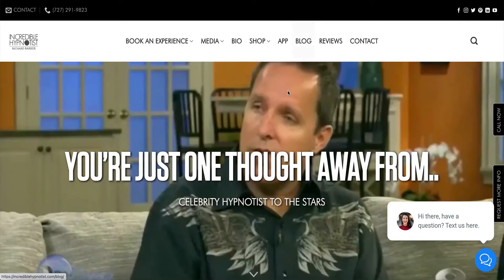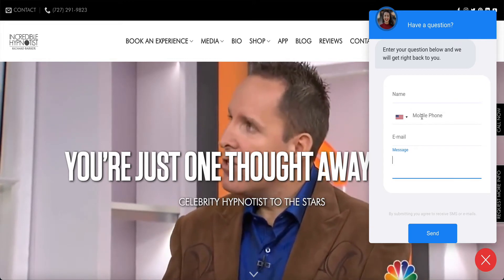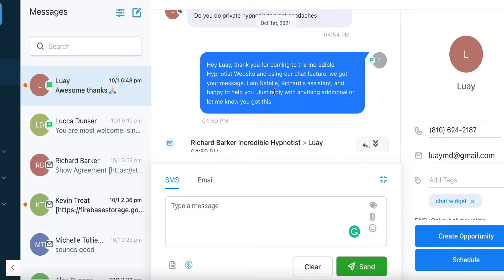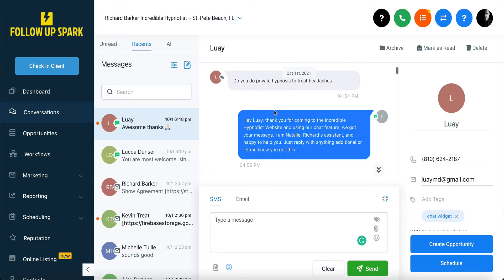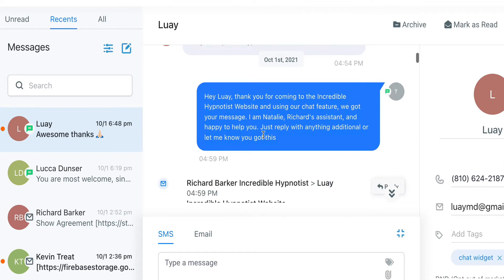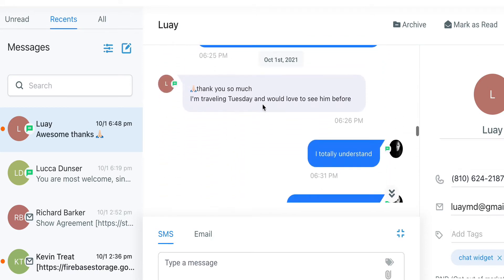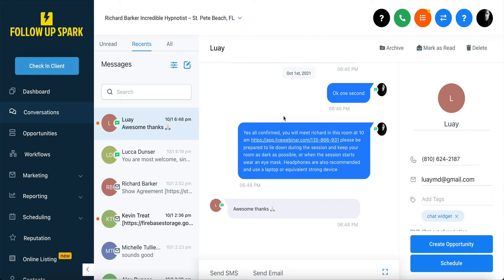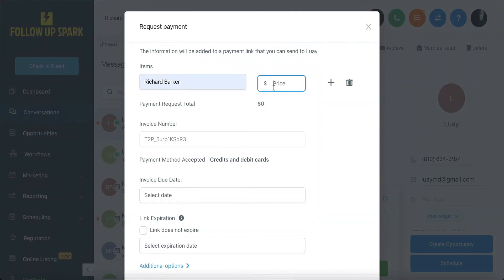The Secret To Instant Sales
No fluff, no-nonsense, Simply the instant sales process explained. Seriously, you need to watch this, no matter what business you're in. Let me show you the secret formulae of how I keep making money instantly from website visitors. This is not like the typical B.S gurus, I am showing you my dashboard and behind the scenes.

What you will see is a demo of exactly what happened Friday night. I made $300 in under 2 hours and during part of that time, I was outside walking my dog and eating dinner. Whilst $300 might not sound like much for an instant reservation for my online private consultation services, it is when you are booking online clients for $300 4-5 times a day, literally every day!  Also, I am selling products and other services for a much higher dollar amount.

What I share with you are the exact process and steps that have helped me quadruple my earnings by attracting more clients and customers than ever before.

I am having my best year ever and it is all thanks to the strategy and tools I use in my business.

get busy in the next few weeks and months ...